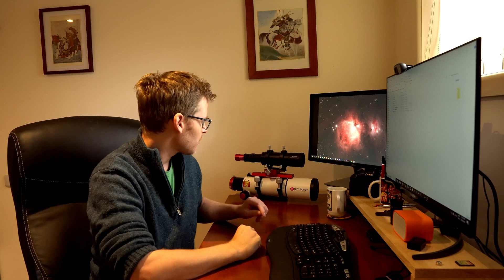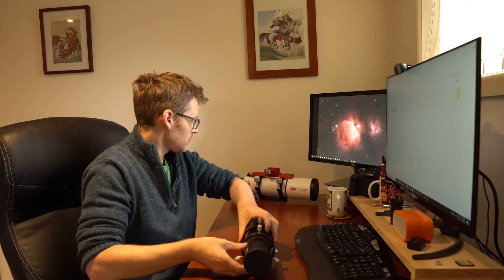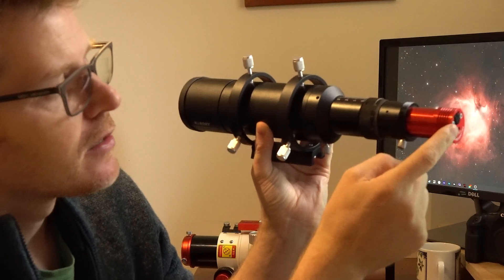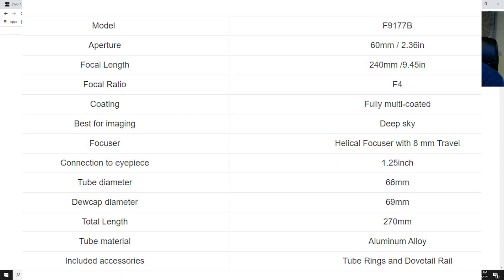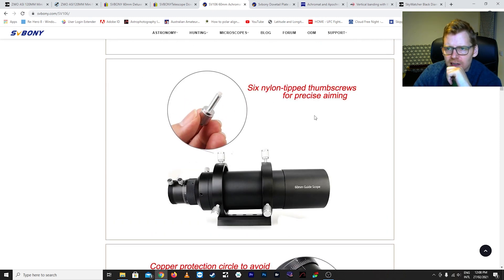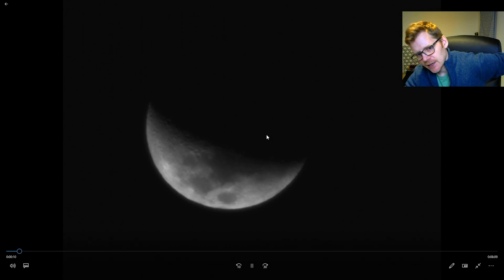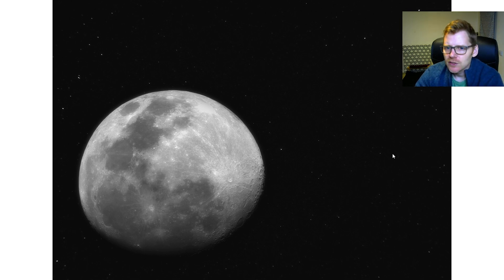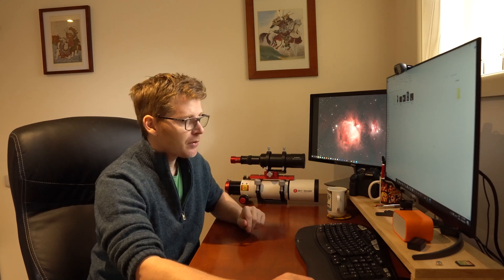Affordable Autoguiding ?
This is a look at the SVBony 60mm Guide Scope that I have recently purchased for my setup. This is a low budget option for autoguiding and polar alignment that I have found to do the job well and is worth considering if you're on a budget.

Here we take a look at the prices of the whole setup including the Guide Scope, dovetail clamp & plate and a ZWO 120mm mini guide camera.  I've also included a couple of Moon captures which is another use for this scope.